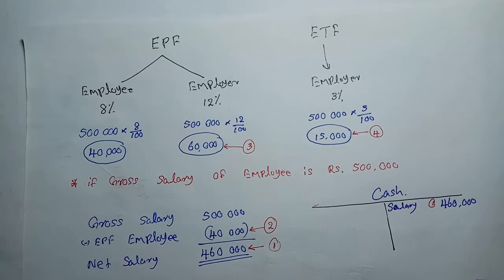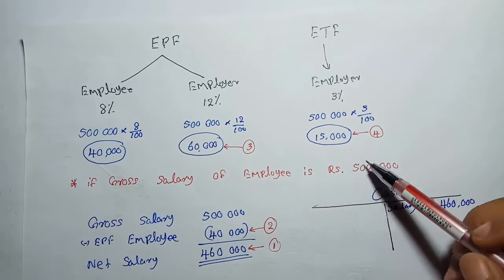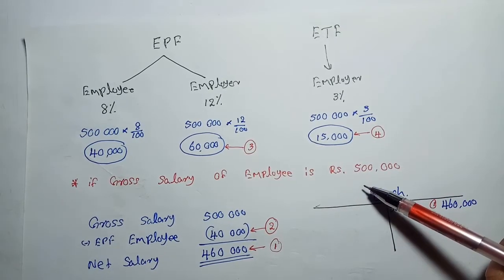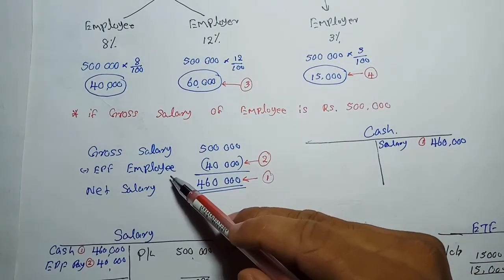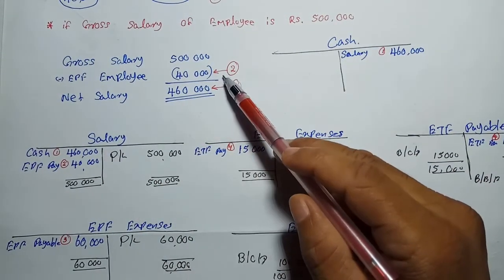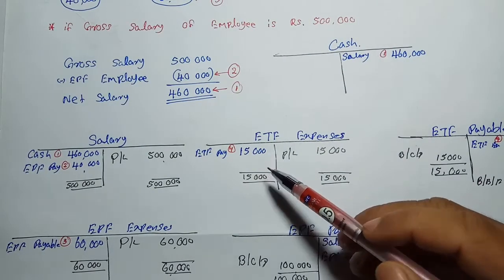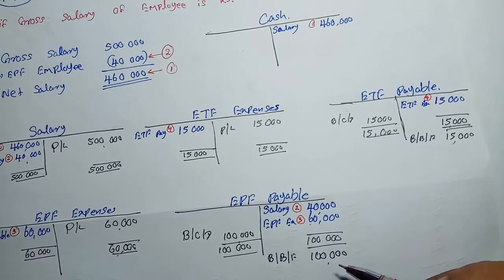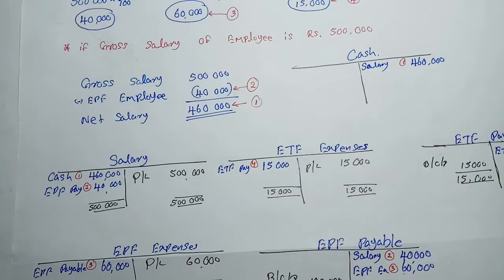Part 01 EPF and ETF adjustment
How to record Part 01 EPF and ETF adjustment